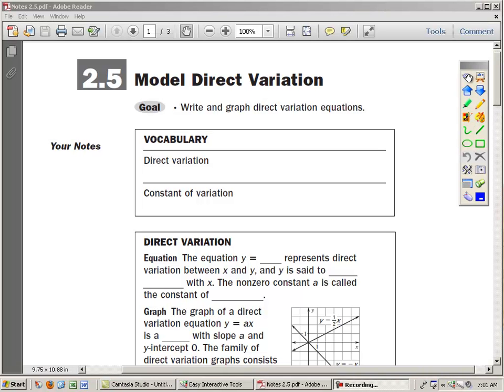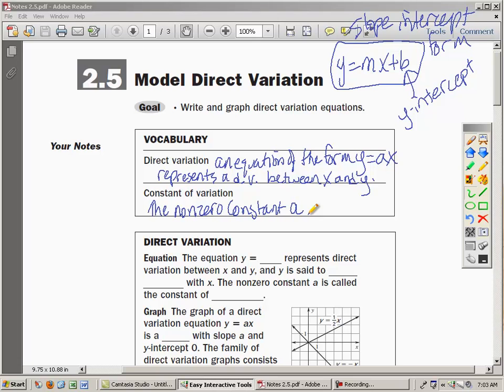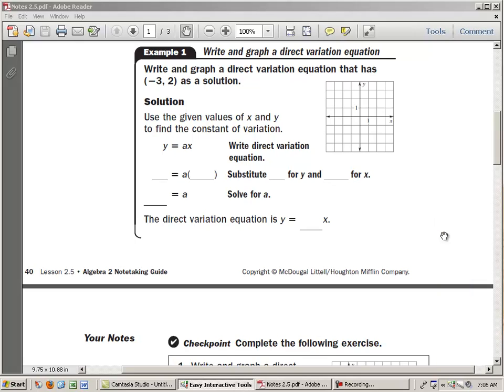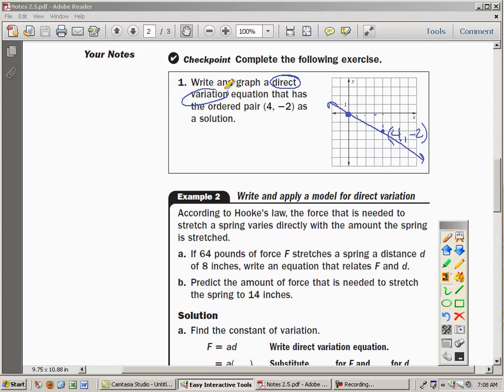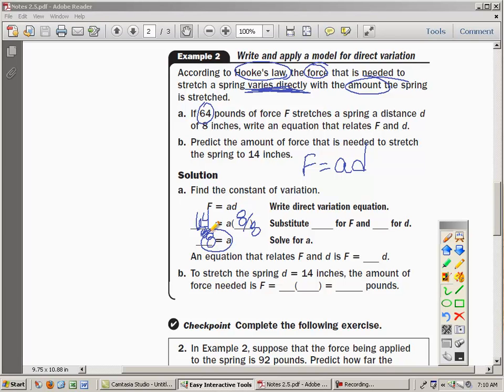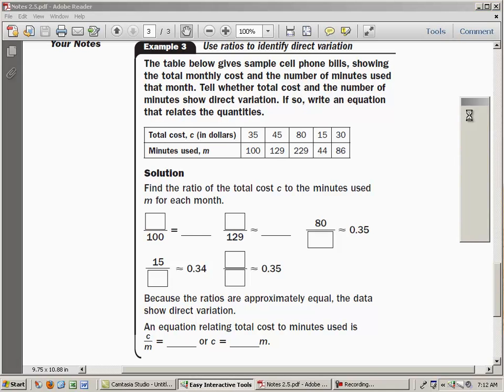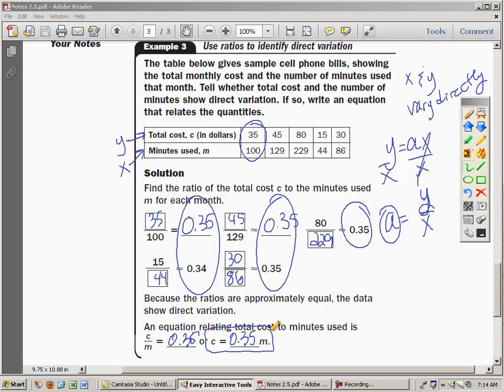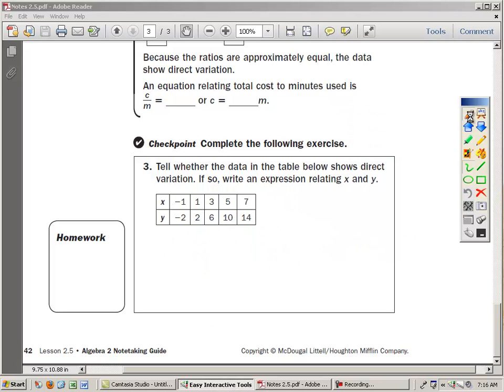Lesson 2.5.mp4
Mr. Lowe - Algebra 2A - Lesson 2.5 - Model with Direct Variation